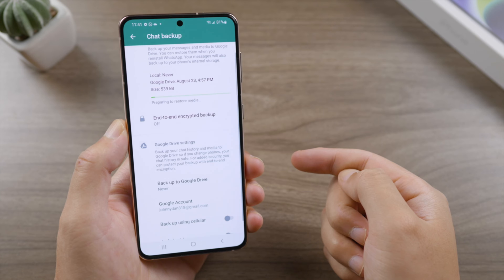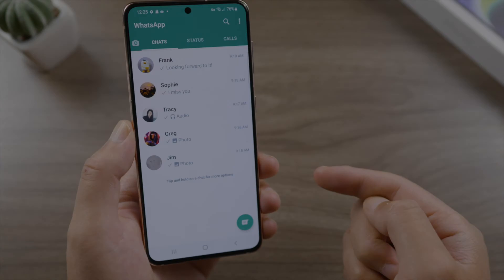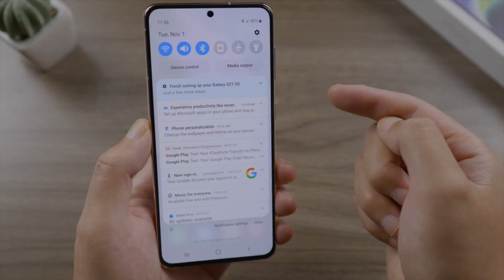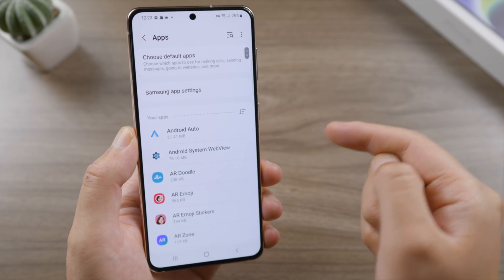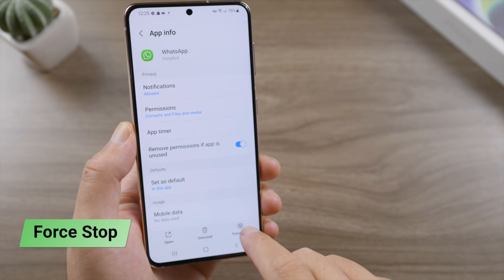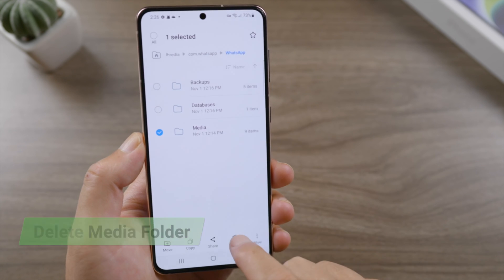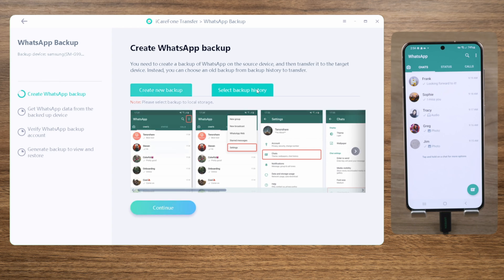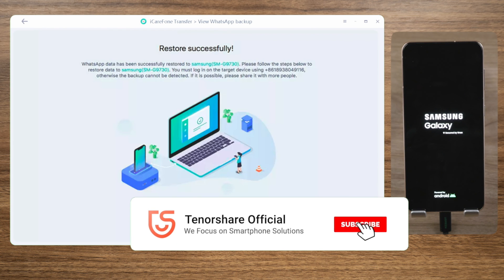WhatsApp Stuck on Restoring Media? Here's the Fix!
WhatsApp stuck on restoring media? Here’s what to do.

Chapters:
0:00 Intro & Preview
0:27 Check Network Status
0:59 Check WhatsApp Info
1:53 Back Up & Restore WhatsApp with iCareFone Transfer